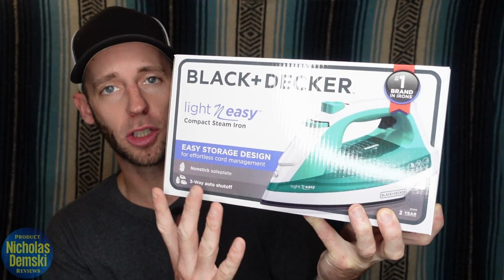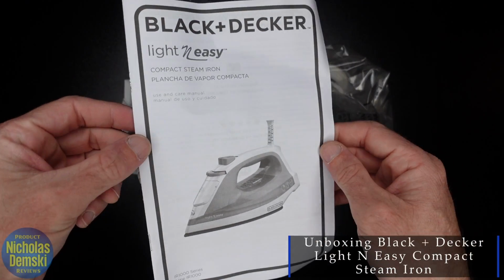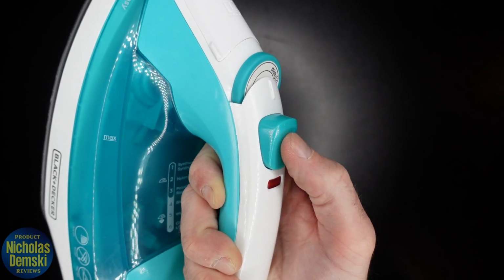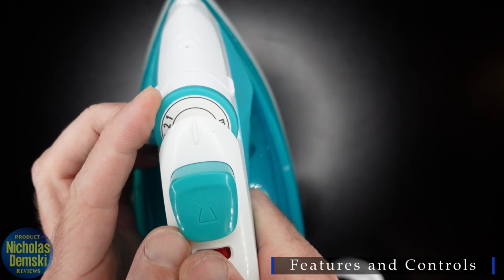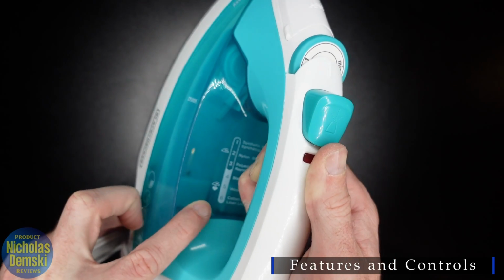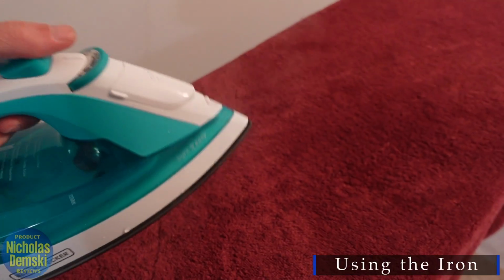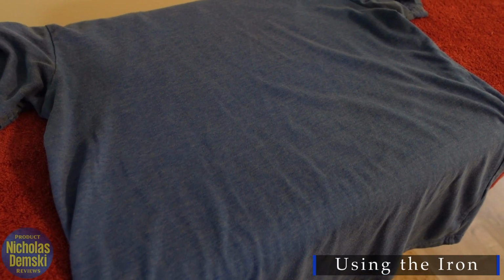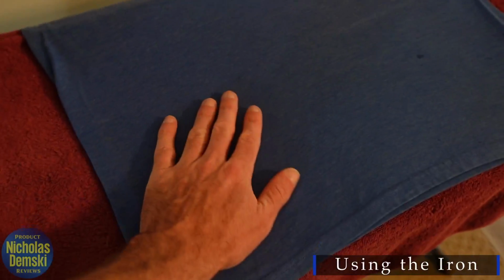BLACK+DECKER IR1010 Light 'N Easy Compact Steam Iron (REVIEW and How to Use the Steam Iron!)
Here is the BLACK+DECKER IR1010 Light 'N Easy Compact Steam Iron and today I will be giving it a quick unboxing and full review and I will show you how to use this iron and steam out your clothing. The BLACK+DECKER IR1010 Light 'N Easy Compact Steam Iron is a must-have for any household. This lightweight and compact iron is perfect for everyday use, and its powerful steam technology makes it easy to smooth out wrinkles and creases in your clothes. The iron has a non-stick soleplate that glides smoothly over fabrics, and the vertical steam function allows you to use it to steam hanging garments and curtains. Upgrade your laundry routine with the BLACK+DECKER IR1010 Light 'N Easy Compact Steam Iron.